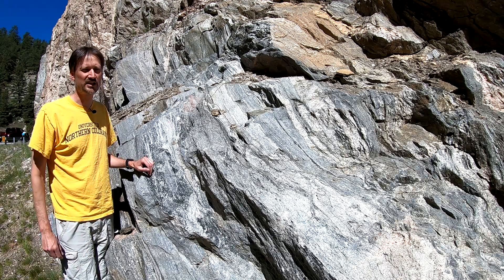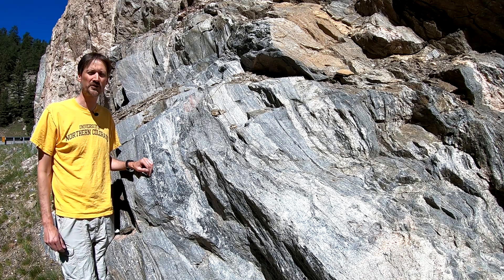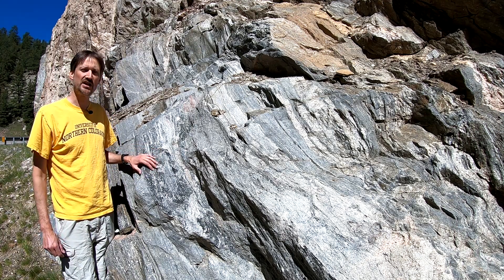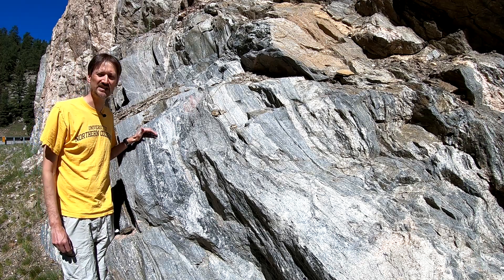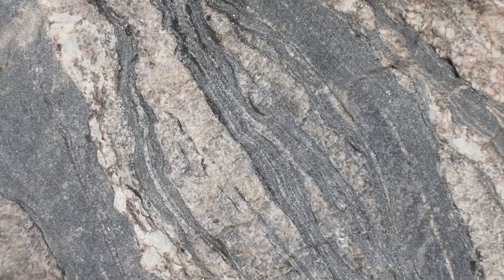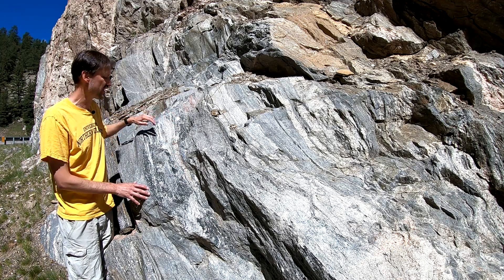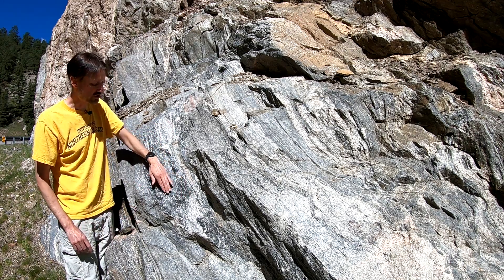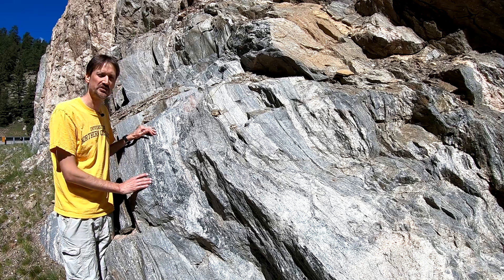Migmatite gneiss near Glen Haven, Colorado